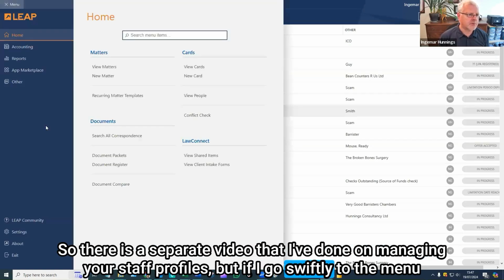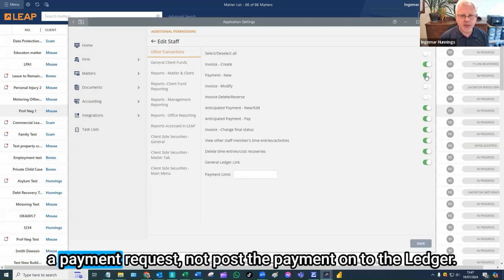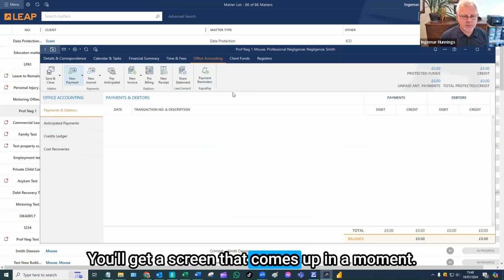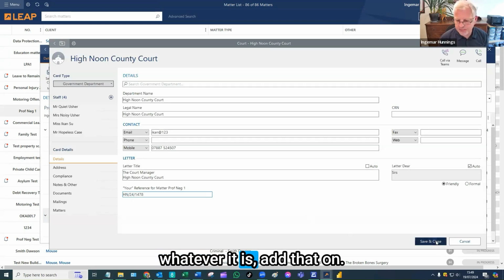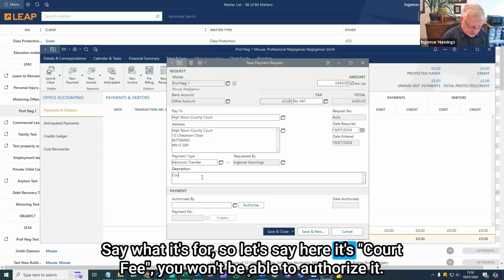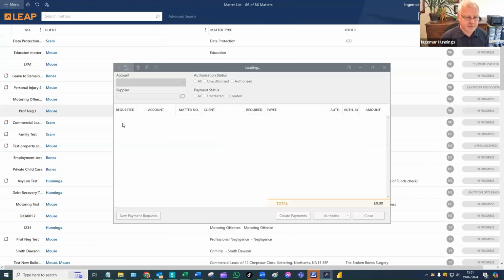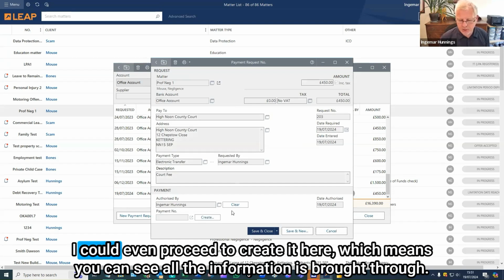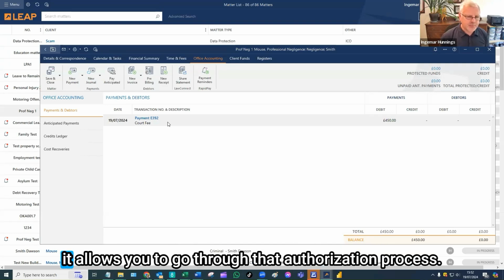LEAP Guides: Payment Requests in LEAP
Our lead consultant, Ingemar Hunnings, shows you how Payment Requests work in LEAP. This is in both Office (business) Account and Client Account (the Client Funds tab). This also convers managing and modifying staff permissions with regard to this.